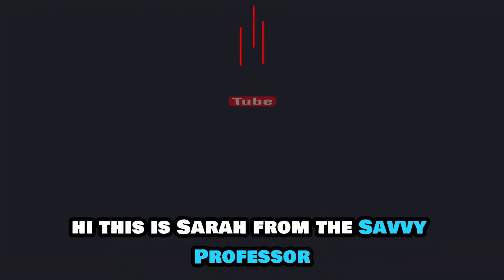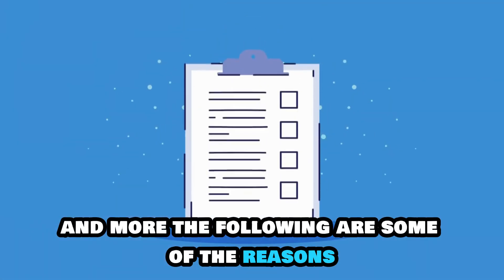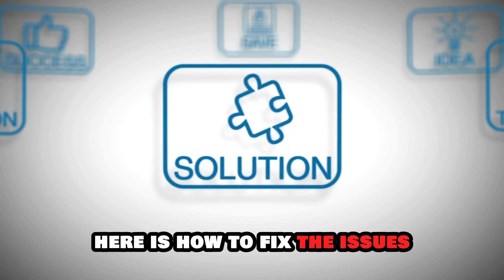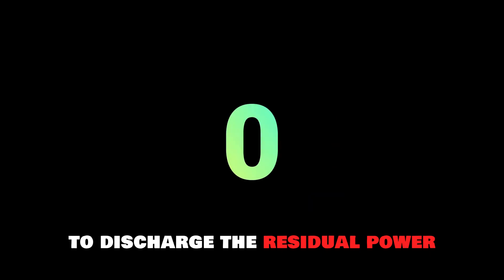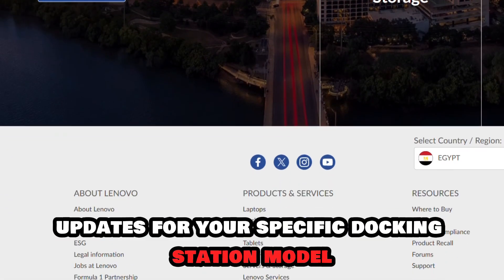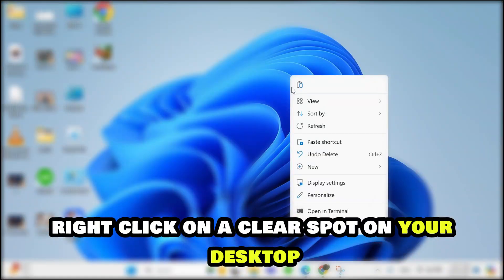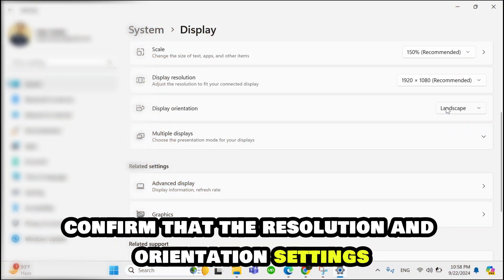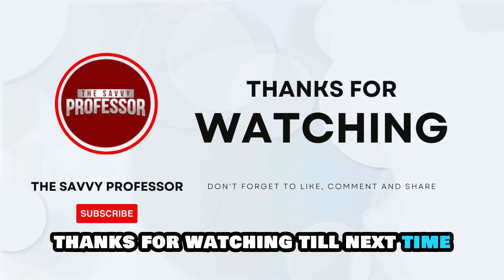How To Fix Lenovo ThinkPad Docking Station DisplayPort Not Working (Why It Occurs & The Solutions!)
How To Fix Lenovo ThinkPad Docking Station DisplayPort Not Working (Why It Occurs & The Solutions!). In this video tutorial I will show you how to fix Lenovo ThinkPad docking station display port not working.

The following are some of the reasons why your Lenovo Thinkpad docking station DisplayPort is not working:
1. Minor glitches.
2. Outdated drivers.
3. Incorrect display settings.

Here is how to fix these issues:
Power cycle your devices.
• To do this, switch off your docking station and laptop.
• Then, disconnect the power cables from the devices.
• Leave them disconnected for a few seconds to discharge the residual power.
• After that, connect them back to the power sources and switch them on.

If this does not work:
Update drivers.
• Look for available firmware updates for your specific docking station model.
• If there is one, download and adhere to the instructions to have it installed on your device.

Check the display settings on your laptop.
• Right-click on a clear spot on your desktop.
• Then, select the Display Settings option from the listed options.
• On the new page, ensure the right monitor is detected in the display settings menu.
• Verify that the correct monitor is chosen for display.
• Also, confirm that the resolution and orientation settings are properly set for your monitor.